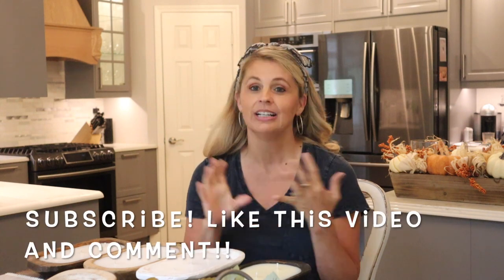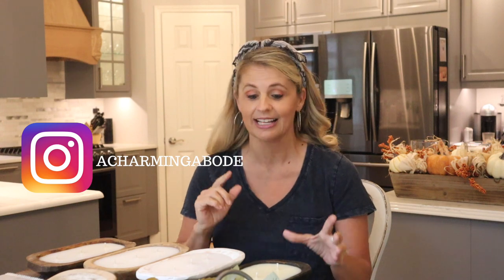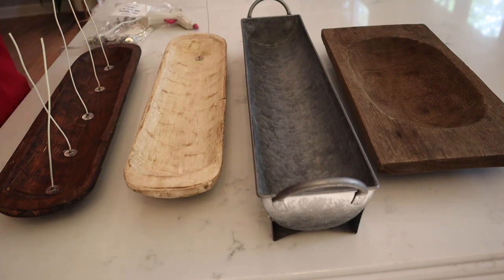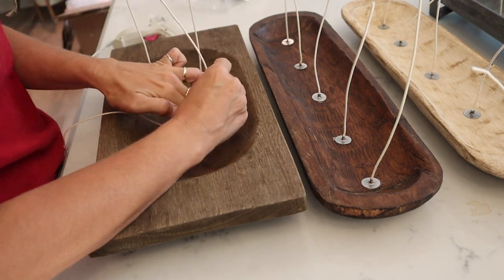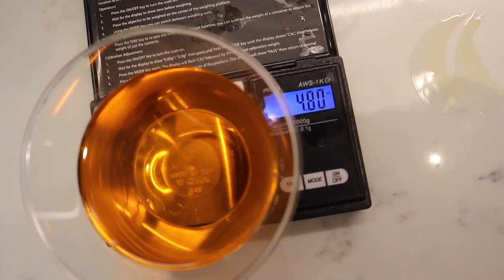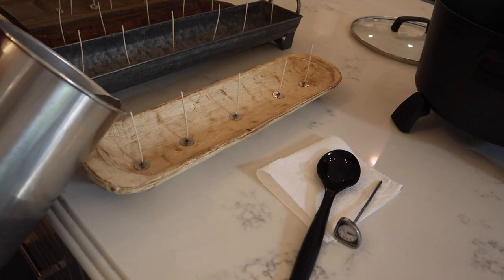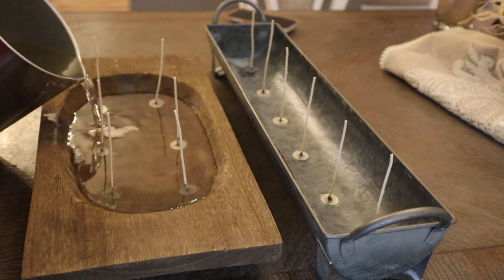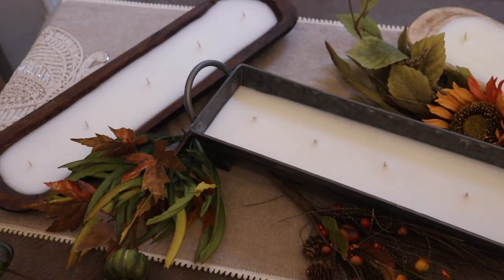LETS MAKE LARGE CONTAINER CANDLES FOR FALL | DOUGH BOWL CANDLES | *GIVEAWAY CLOSED*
Lets make large container candles for Fall! Beautiful dough bowl candles are great for Fall decor!

Must like this video. Must comment on this video with a random kindness to do for someone during this Fall season! Contest runs through September 18th, 2020 at 11;59pm CT. Official rules below!

1. Eligibility: The Dough Bowl Candle Giveaway is open only to legal residents of the United States (excluding its territories and possessions) and Washington D.C. who are at least 13 years of age at time of entry (“Entrant"(s)). Void in Puerto Rico, the Virgin Islands and where prohibited.

2. Prize: The Giveaway allows Entrants to enter random drawings, as described below, on A Charming Abode YouTube Channel for a chance at a Dough Bowl Candle.  The average retail value (“ARV”) of the Prize is $40.00. The total ARV of all Prizes is $40.00. THE ODDS OF WINNING THE PRIZE DEPENDS ON THE TOTAL NUMBER OF ELIGIBLE ENTRIES RECEIVED.

3. Giveaway Period: The Giveaway shall begin at 2 p.m. Central Time (“CT") on September 8th, 2020 and shall end at 11:59 p.m. CT on September 18th, 2020.
4. How to Enter: To enter the Giveaway you must (a) subscribe to the Channel, (b) “like” the video “Lets Make Large Container Candles For Fall”  and  (c) place a comment (“Comment”) on the Video stating a random act of kindness to do this Fall.

5. Winning:  The winner of the Giveaway (“Winner”) shall be chosen by the Sponsor based on Sponsor’s personal affinity for the Comment. The Winner shall be chosen within 2 days of the end of the Giveaway Period.

6. Prize Claim: The Winner will be notified within 2 days of the drawing via comment on Youtube original comment. The failure to respond timely, to the notifications will result in forfeiture of the Prize and, in such case, the Sponsor may declare an alternate winner, based on another random drawing. If a Prize goes unclaimed or is forfeited by the Winner, the Prize may not be re-awarded, in Sponsor’ sole discretion. Other restrictions may apply.

6. Rights of Sponsor: Sponsor, shall have the right, at its sole and absolute discretion to refuse any Entry whatsoever made by Entrants which it finds to be in violation of these Official Rules or which it finds in its sole discretion to be otherwise objectionable for any reason.
7. YouTube Policies
Your participation in and entry into this giveaway must be in compliance with YouTube’s own Community Guidelines. Entries which don’t comply with YouTube’s Community Guidelines will be disqualified.
A Charming Abode-Leslie Weiser

SHOP WITH ME:
Wax Melter for Candle Making